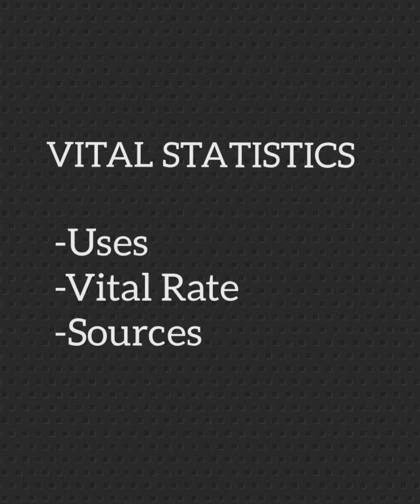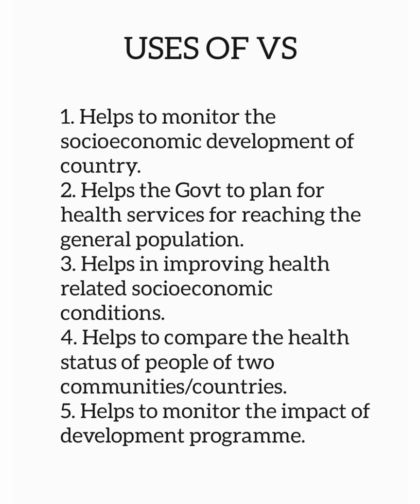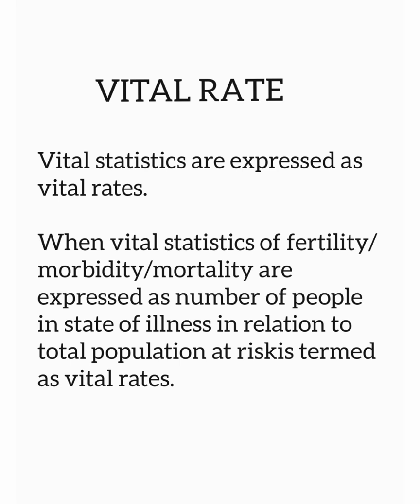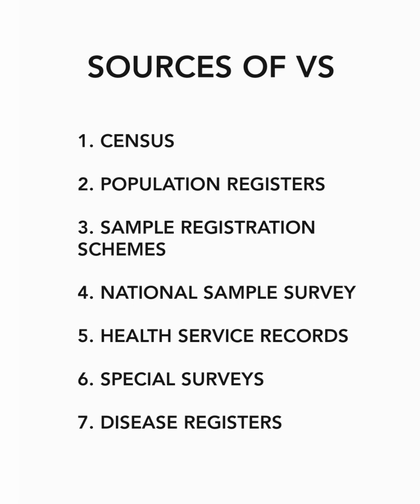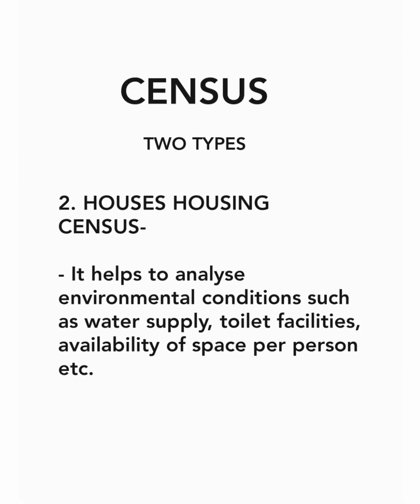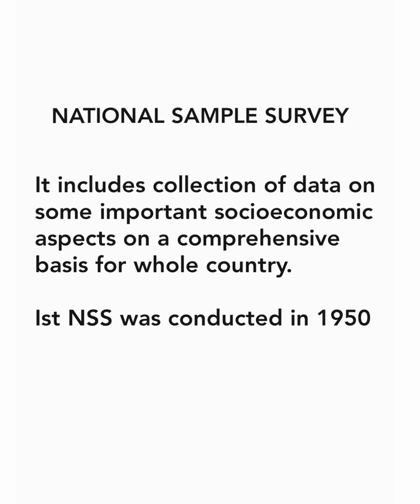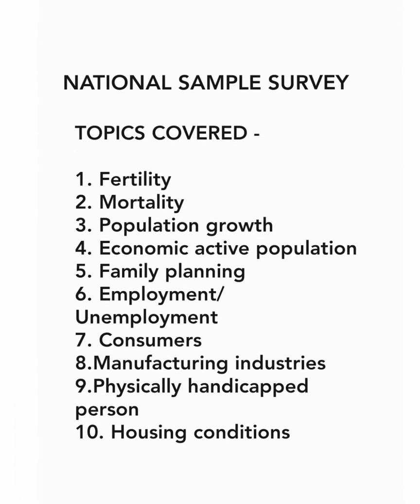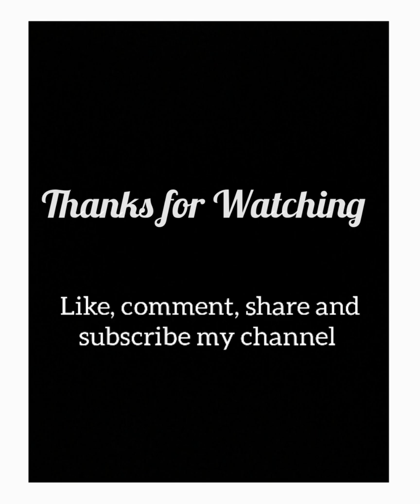Vital statistics (IGNOU) Important topic, DNHE-2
It's very important topic.